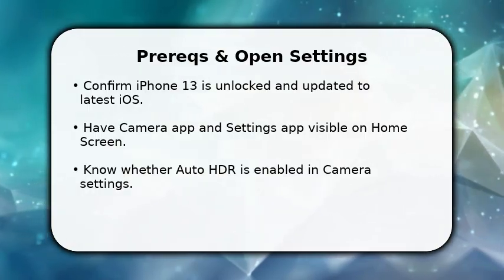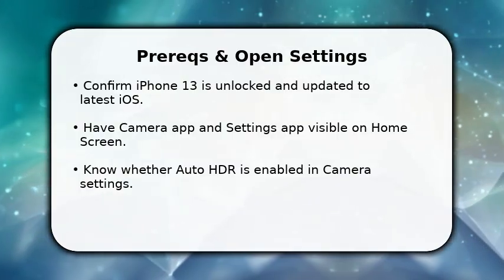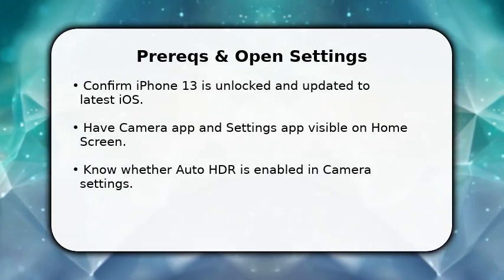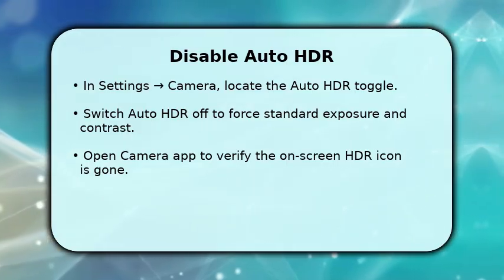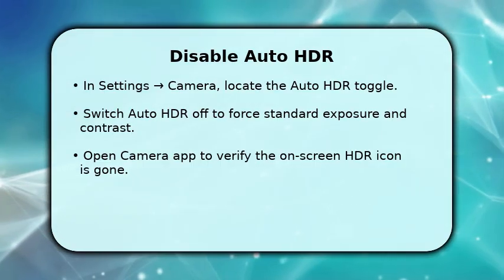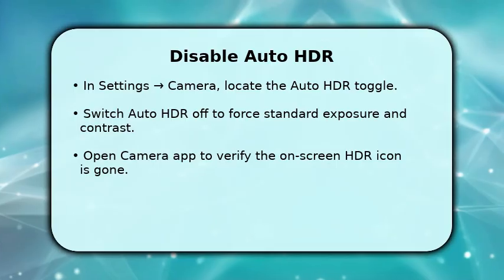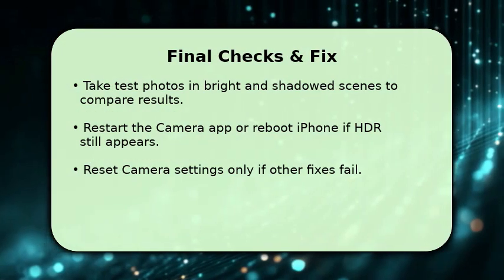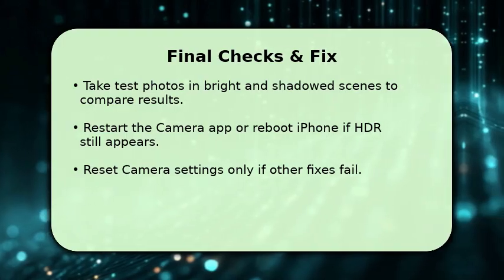How to Turn Off Hdr on Iphone 13 - Step by Step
How to Turn Off Hdr on Iphone 13 - Step by Step | 🔒 Surfshark VPN Deal — Stay private and secure. $1.99/mo + 3 Months Free ▸

Discover the simple steps to disable HDR on your iPhone 13, enhancing battery life and ensthy performance. This guide walks you through each stage of turning off Night Mode.

iPhone 13, HDR Off, Night Shift Disabled, Battery Life Improvement, Performance Optimization